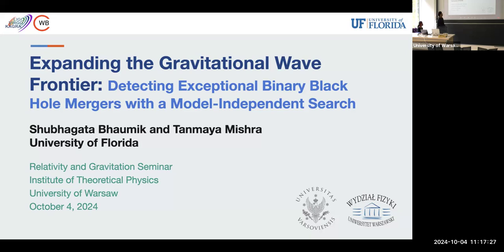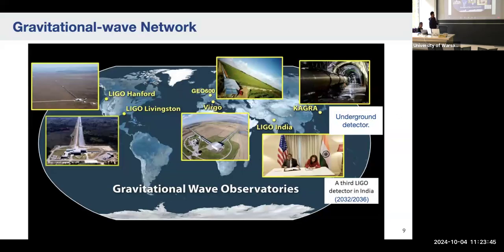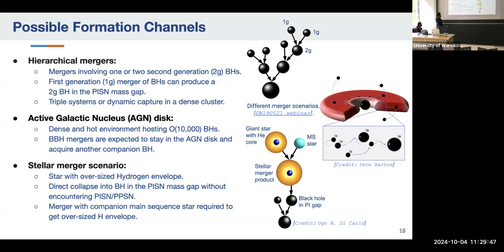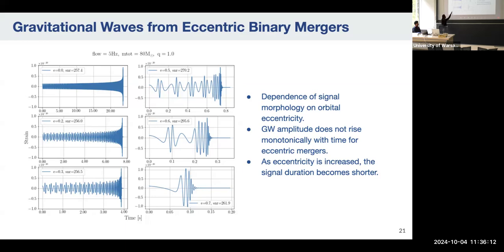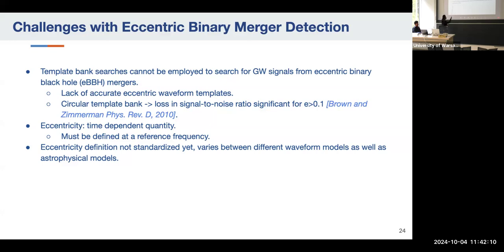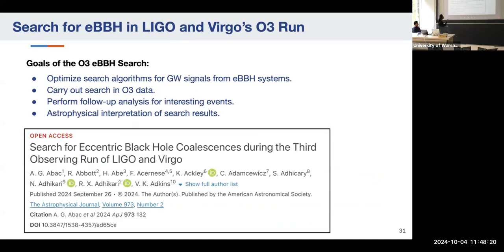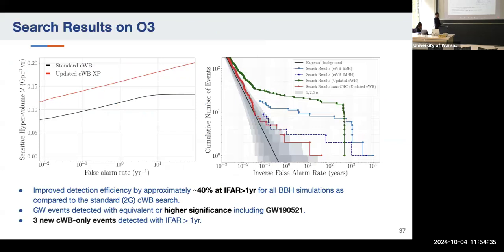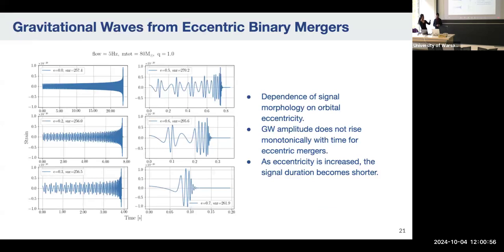S. Bhaumik and T. Mishra (University of Florida) "Expanding the Gravitational Wave Frontier..."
Shubhagata Bhaumik and Tanmaya Mishra (University of Florida)

"Expanding the Gravitational Wave Frontier: Detecting Exceptional Binary Black Hole Mergers with a Model-Independent Search"

Abstract: The advanced LIGO-Virgo detectors have identified over 90 binary black hole (BBH) mergers so far, providing valuable insights into the environments where these systems form and merge. In the ongoing fourth observing run of LIGO-Virgo-KAGRA (LVK), binary black hole candidates are being detected every 3 days, owing to the increased sensitivity of the detectors. With the substantial increase in the number of BBH observations, there is growing interest in detecting gravitational waves from uncommon BBH systems, particularly those with orbital eccentricity or high masses which point to dynamical origin for these binaries. Moreover, detecting elusive intermediate-mass black hole (IMBH) mergers can have far-reaching astrophysical implications and help in understanding the formation of supermassive black holes. Template-based searches, which rely on accurate simulated waveforms can miss such events, especially in the presence of non-Gaussian noise. This highlights the importance of model-independent searches like Coherent WaveBurst (cWB) which play a crucial role in detecting gravitational waves from unusual sources like IMBH and eccentric binary black hole (eBBH) mergers. The cWB search was recently upgraded and  demonstrates an improvement in the detection efficiency by approximately 40% for simulated BBH events at a false alarm rate of less than one per year. The search uncovers three candidates in LIGO-Virgo-KAGRA’s (LVK) third observing run (O3), not found by LVK’s matched-filtering searches. Notably, the most significant detection involves a black hole merger with an upper mass gap component with low mass ratio, suggesting a possible dynamical origin. Lastly, we will also discuss cWB’s sensitivity to eBBH mergers and its potential for astrophysical interpretations.